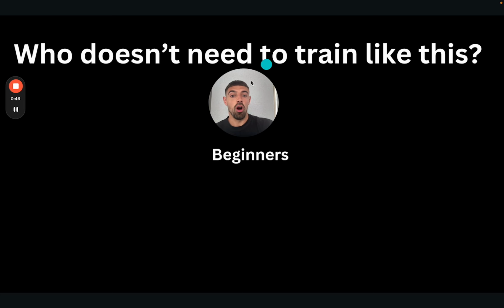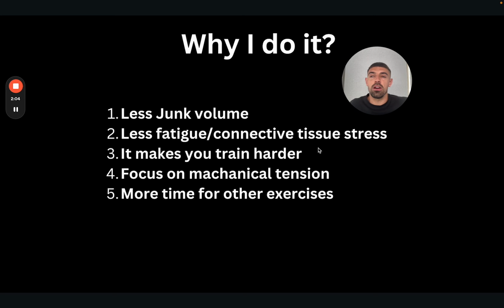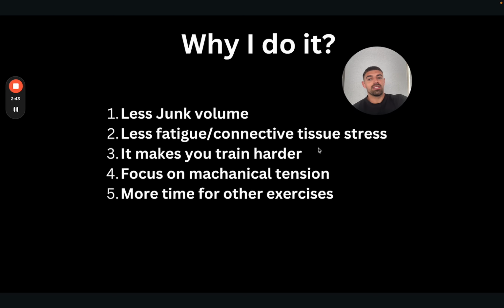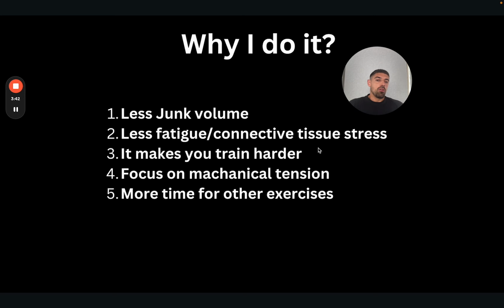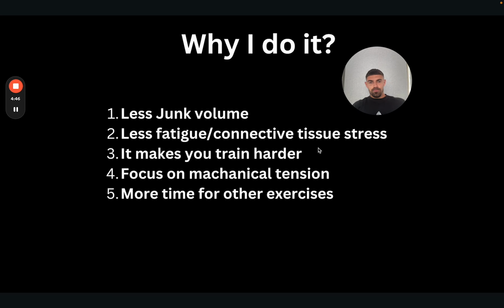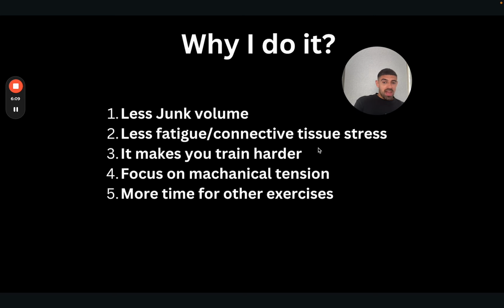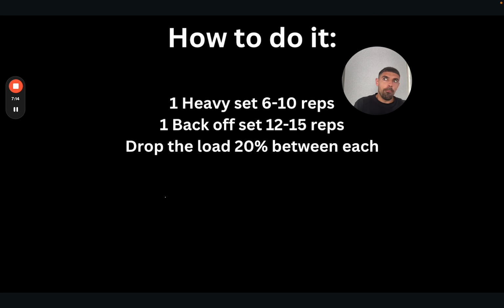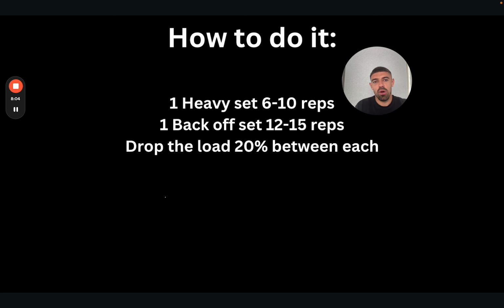How To Do Top Set, Backoff Set In The Gym